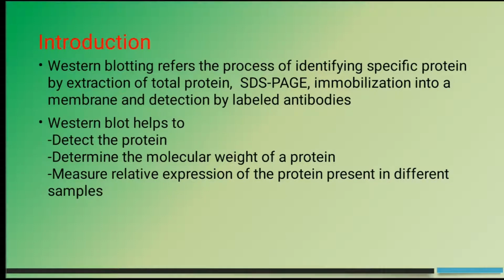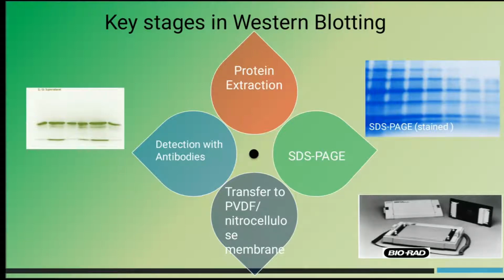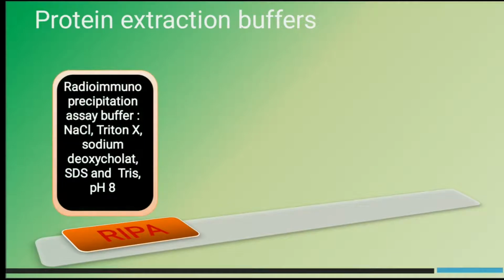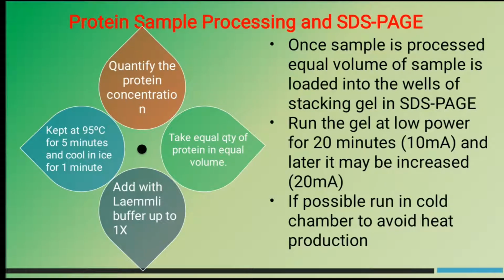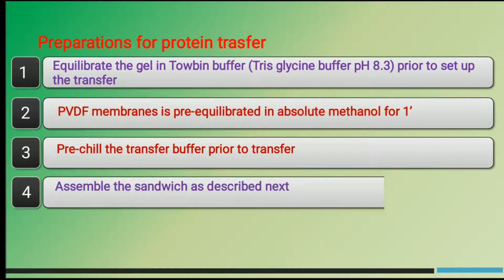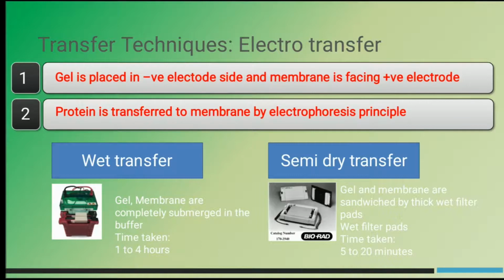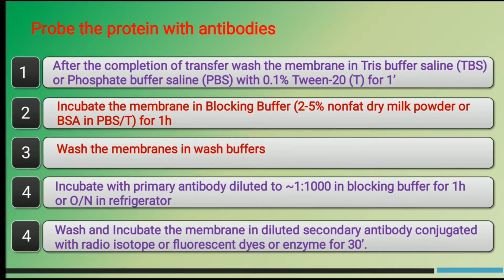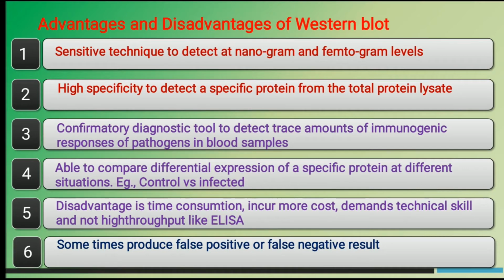Western blot Detection of specific proteins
Western blotting refers the process of identifying specific protein among the mixture by SDS-PAGE, immobilization by transfer into a membrane, and detect by probe with labeled antibodies
Western blot helps to -Detect the protein-Determine the molecular weight of a protein-Measure relative expression of the protein present in different samples
Three scientists credited to find Wesrtern blot
1979 Harry Towbin submitted in June 1979 and was published in September 1979
1979 Neal BurnettePaper submitted in 1979 and published in 1981
1979 George Stark April 1979 and published in July 1979
Steps to perform western blot
Extraction of protein
SDS-PAGE
Transfer
Blocking the membrane
Probe with primary antibody. House keeping protein such as β-Actin is used as a control.
Incubate with secondary Ab conjugated with chemiluminescent or radio labeled probe
Detect the protein of interest by chemiluminescent, calorimetric procedure or  Autoradiogram.

Once sample is processed equql volume of sample is loaded into the wells of stacking gel in SDS-PAGE
Set up to run at low power for 20 minutes (10mA) and laterit may be increased (20mA)
If possible run in cold chamber to avoid heat production